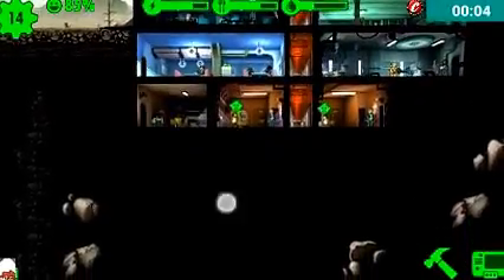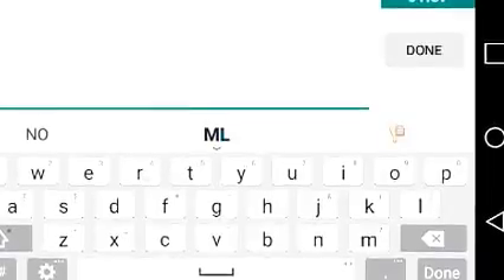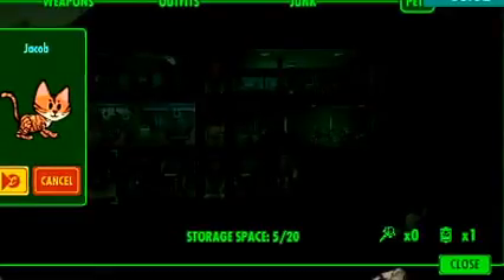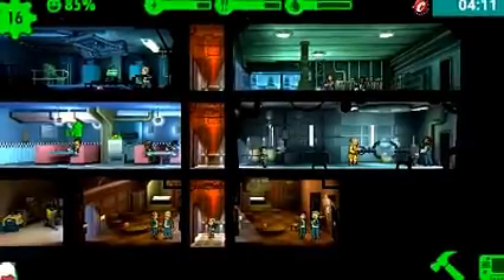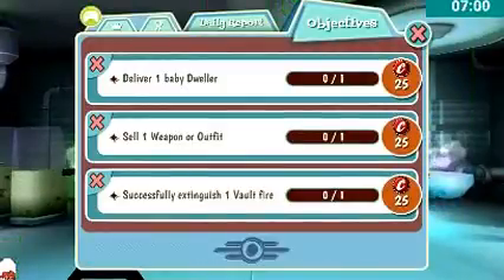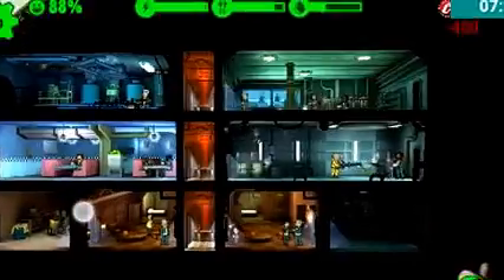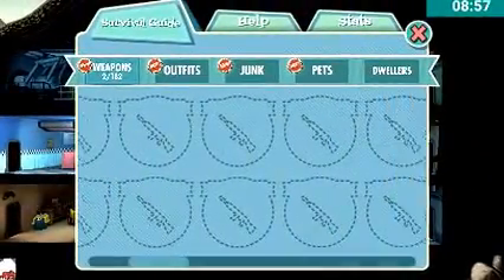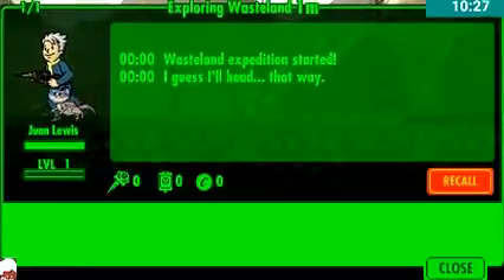Fallout Shelter- Exploring the Wastland! #2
Hey Everybody and Welcome to some more Fallout Shelter!

Check us out on The Strike Team Channel and Our Instagram